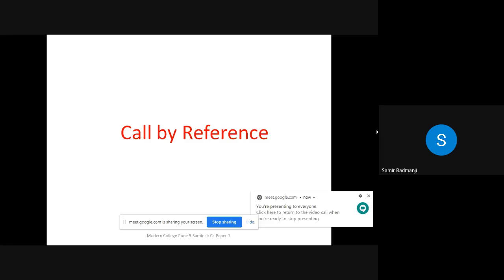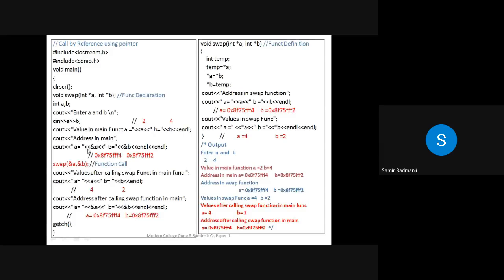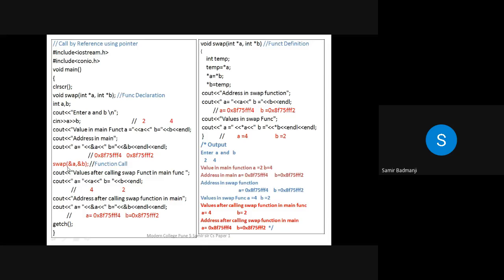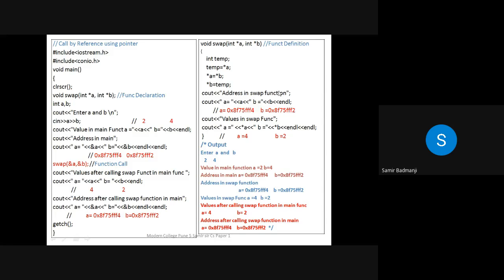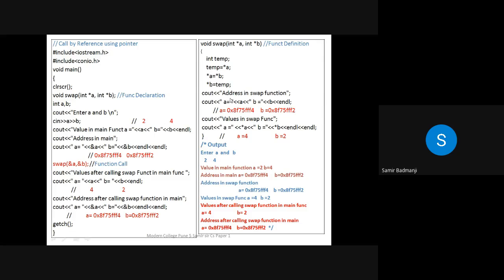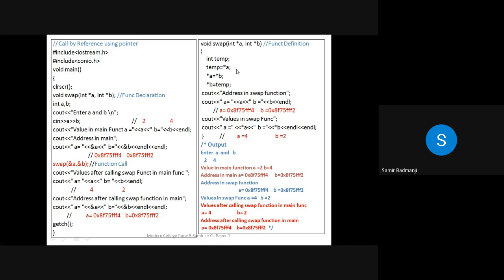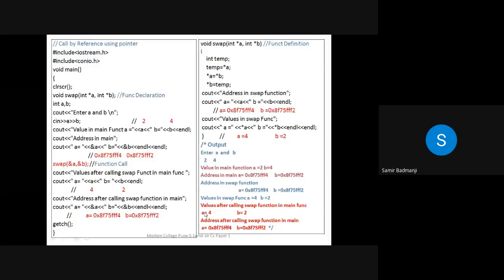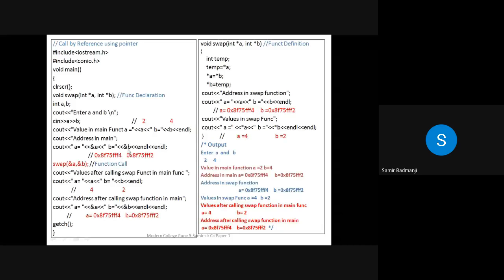Call by Reference using Pointers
HSC 12 th Computer Science
Paper 1